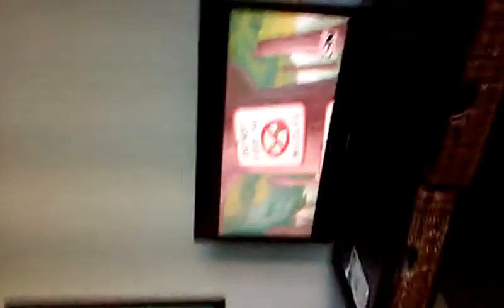Vacation vlog 5 ¤ condo